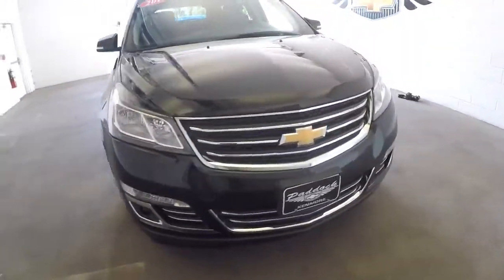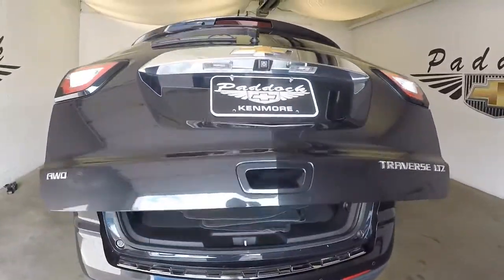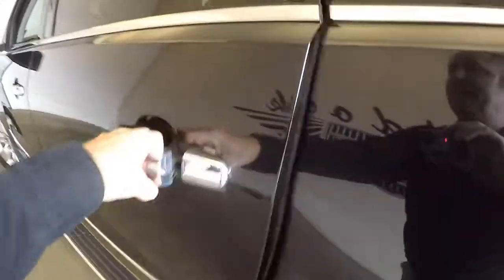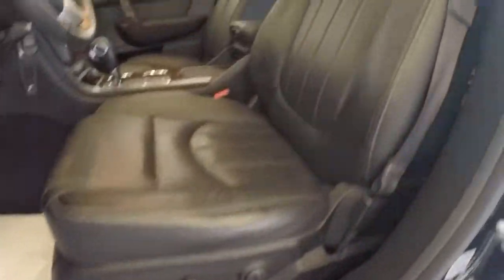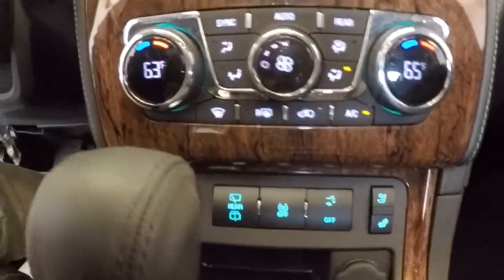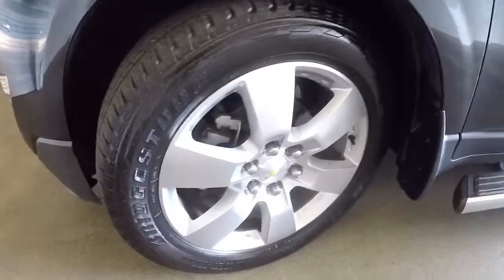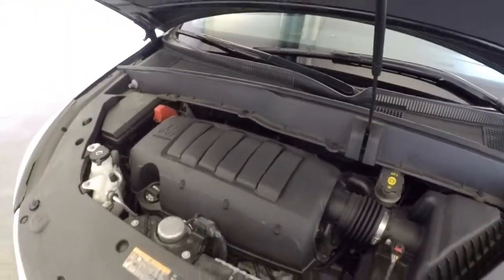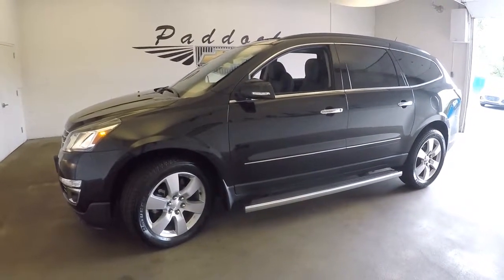80316A Used Chevrolet Traverse